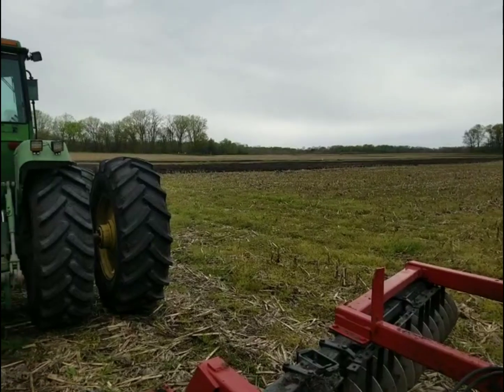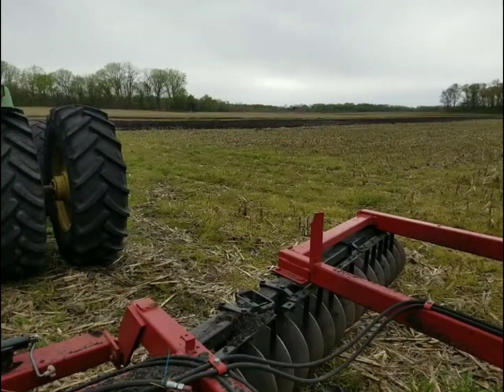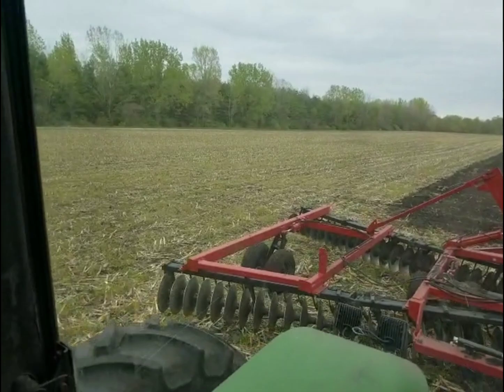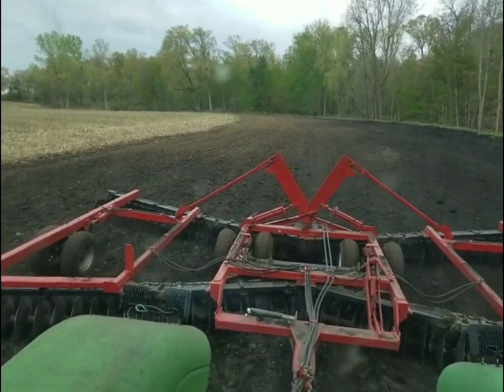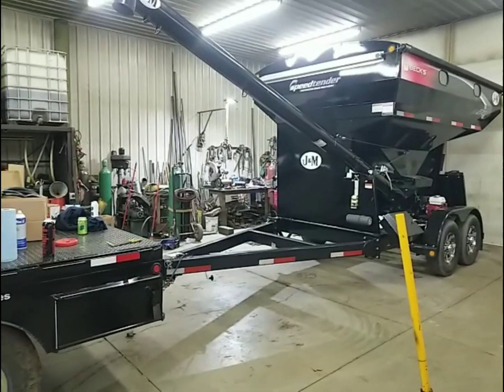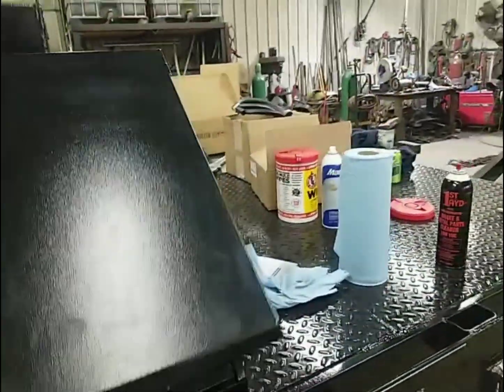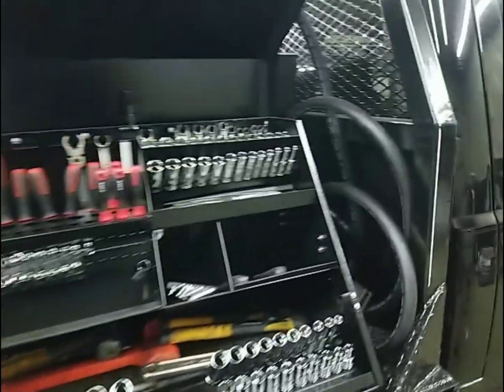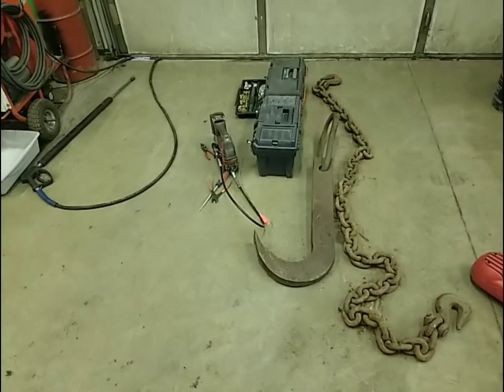John Deere 8640 Disking And Other Adventures!!